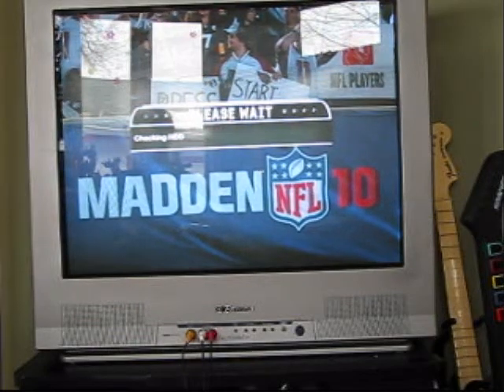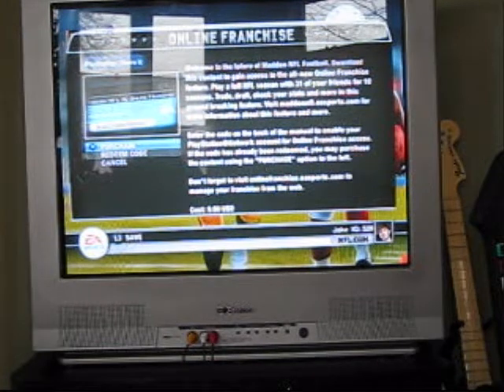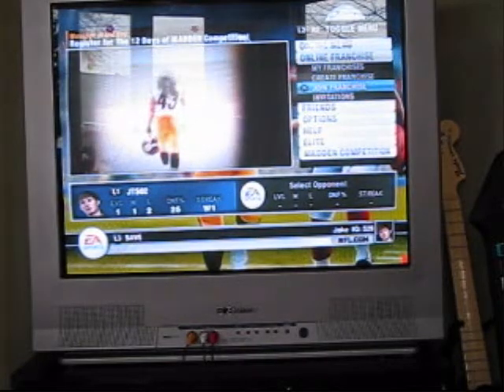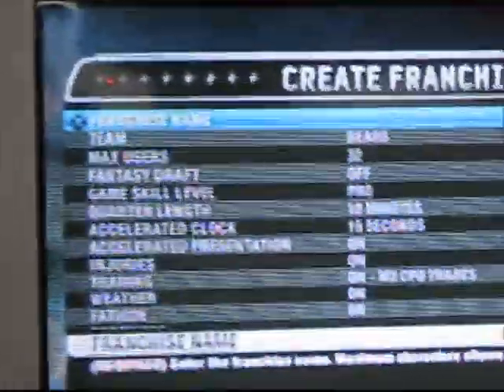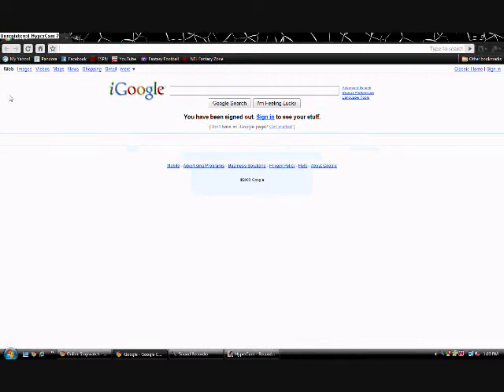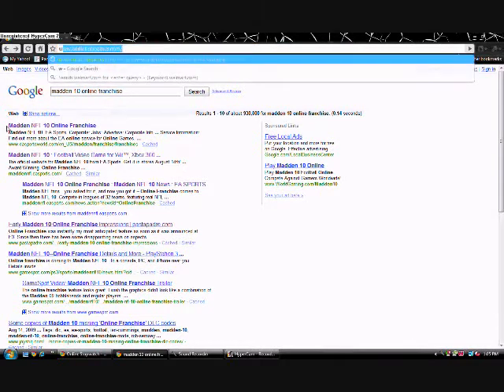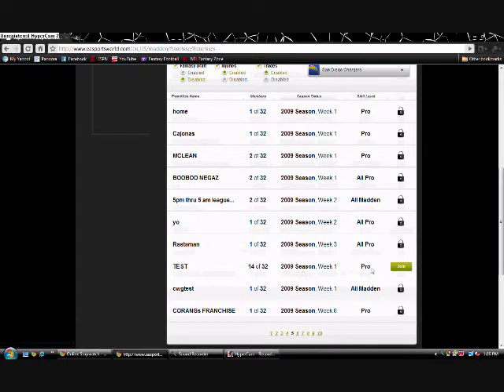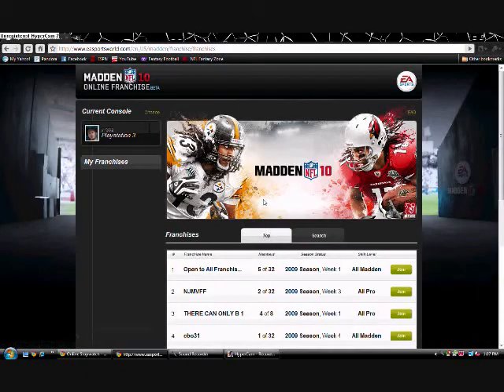Madden 10 Online Franchise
How to setup Madden 10 Online Franchise for PS3. I show how to redeem your ode for the online franchise and how to access your franchises from the computer.
(I had to trim the start and end to fit the video it was normally 10:30)

INFO FOR ONLINE FRANCHISE
Search "Madden 10 Online Franchise" and go to pastaparade.com